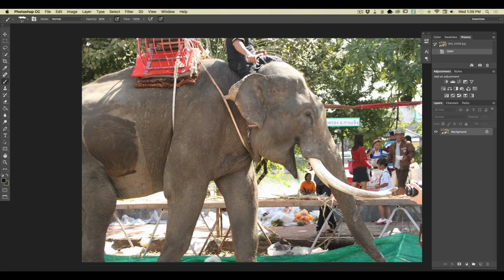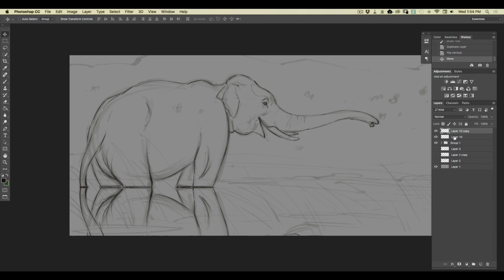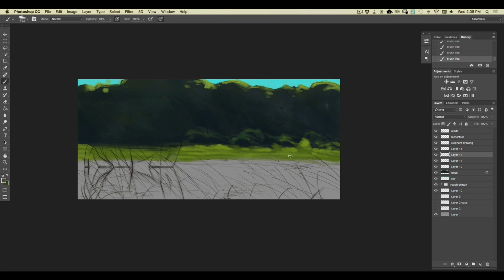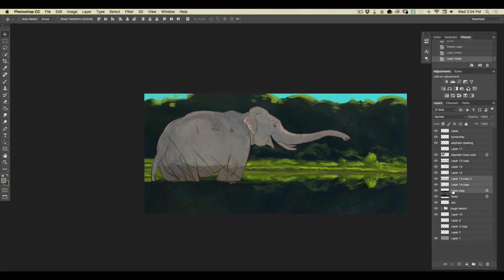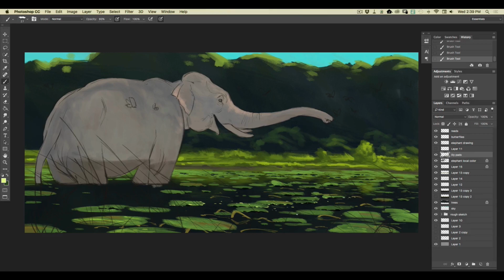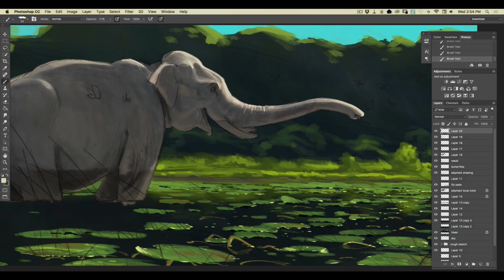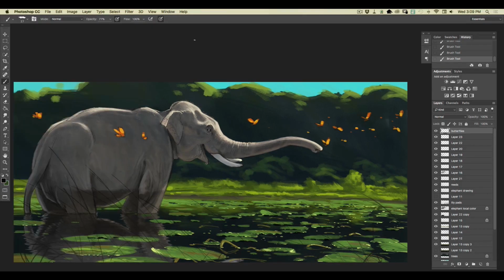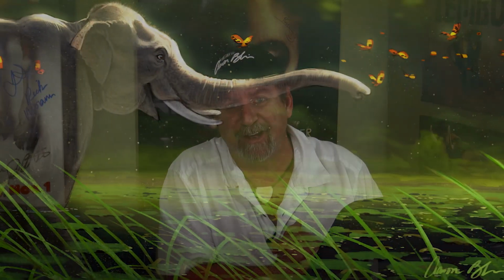Digital Painting Tutorial - Photoshop / Elephant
Watch as Aaron Blaise creates a digital painting in Adobe Photoshop in real time.

I've been getting a lot of requests for some real time tutorials rather than just my time lapse ones. So I got inspired to create a new image and wanted to share my process with you. This is a simple illustration but I had a lot of fun it it. I hope you like it!